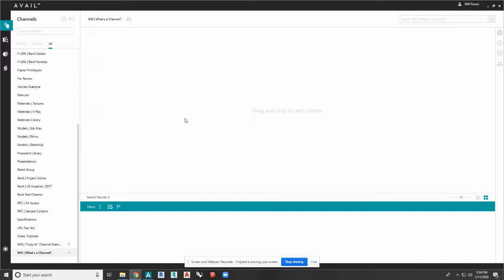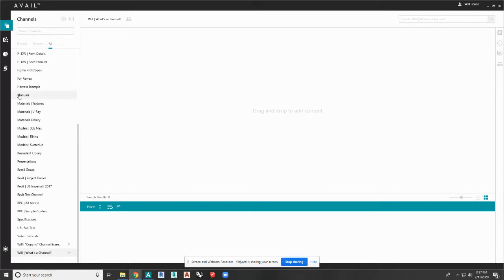AVAIL - What's a Channel?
Will Rouse provides a quick tutorial on AVAIL Channels.  This is a simple organizing principle in AVAIL and can be a powerful tool in organizing and sharing content.

Transcript
All right, hey everybody, wanted to spend a minute or two talking about some basics, particularly what is a channel. We actually get this question a lot inside of demos with AVAIL and I thought it would be good to just spend a couple minutes talking about what a channel is. I have a blank channel created here and understand that channels at the highest level are empty containers for content. You can think of these as also being like playlists. If you use Spotify or Amazon or Apple Music or any those music services, they are empty containers for content. So you will create a channel. A channel can be anything. It can be a content type, it can be a job function or a team like BIM manager team channel, digital practice channels, it can be organized around content types like I said with standard libraries, it can be organized around a specific industry or studio. It can be anything that you want.

After you have created your channel, what you're going to do is put content into that channel and it can be any content. If you can see over here on the left, I have a lot of channels and they all organized around content, but this is just for demonstration purposes. Channels can have any type of content in there and multiple types of content. So open your mind up when you're thinking about what channels are for and what should go in them. It can be anything that is relevant.

After you have indexed content into your channel, you can organize the tag and filter system. AVAIL is very flexible and customizable and we have other videos that show how to manipulate those keys, those tags and filters that all help your end user search and arrive at things in interesting ways. But after you have created your channel indexed content into it, the most critical thing is you're going to want to share that channel out to other people. So when you create your channel, it's empty. Then you index content into it, but now nobody knows it's there, so you need to share it.

And sharing content, sharing channels in AVAIL is very easy. You can hit on the shared users button. If we're mapping to your active directory groups in Enterprise, you can share out via an AD group or you can share on a one-to-one basis, but that's all you need to do. It's fairly straight forward. You'll just create your channel up here in the top left by hitting create a channel, give your channel a name, put some content into that channel, organize it the way that you want it to be organized, and then share that channel out with other individuals.